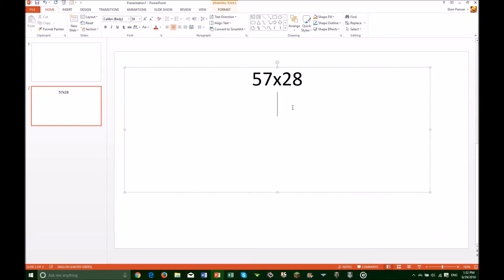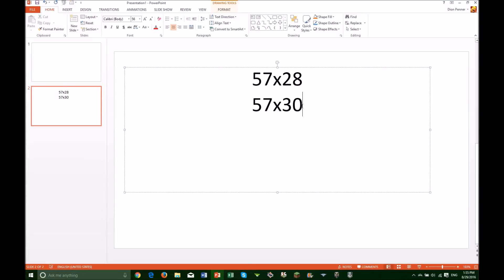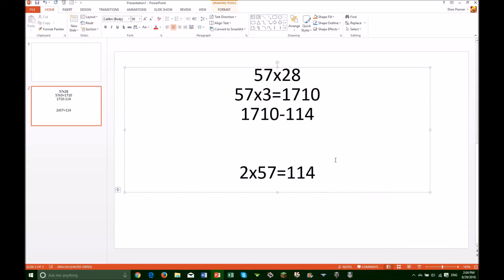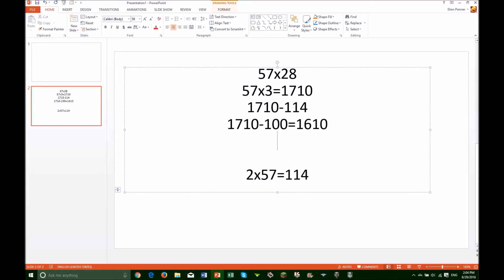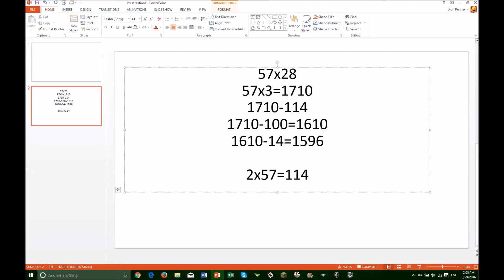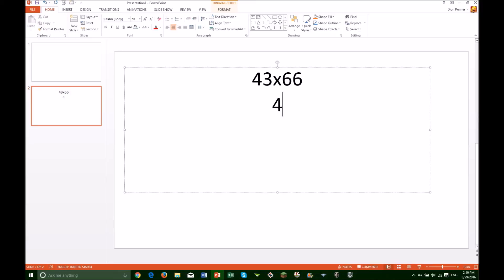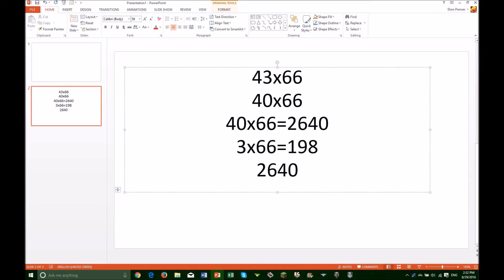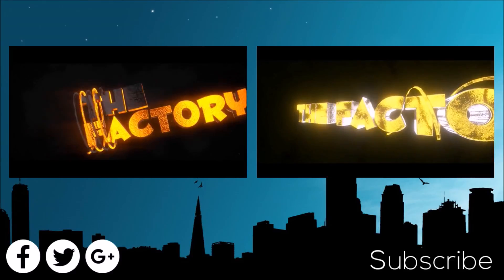How to do mental multiplication easily!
The FACTory is your source for facts, How-to's, histories and other interesting topics. Today we are covering how to easily do multiplication in your head. Mental math is one of the keys to solving problems quickly and accurately.

Consider following me on my

Songs-